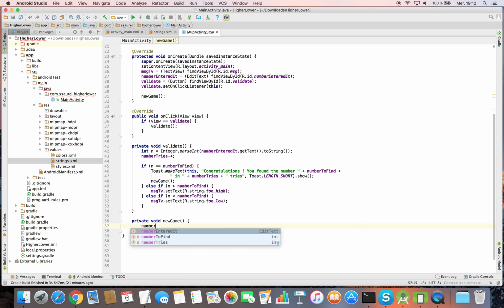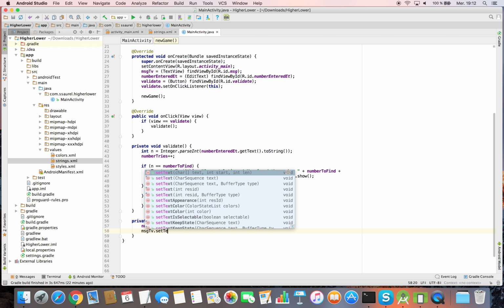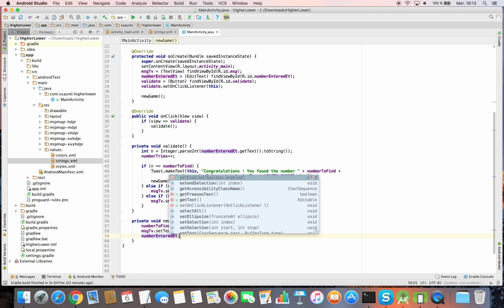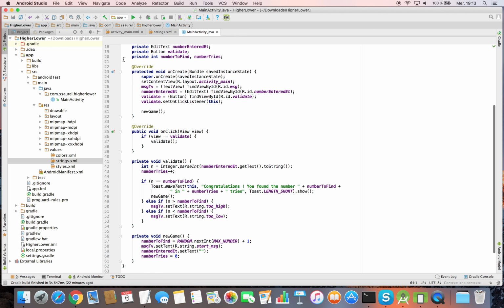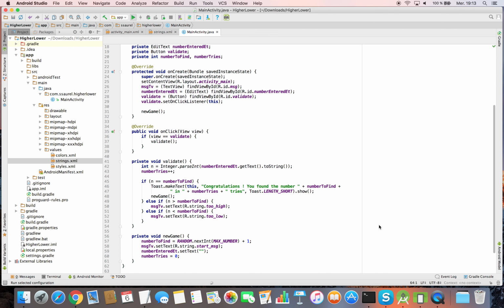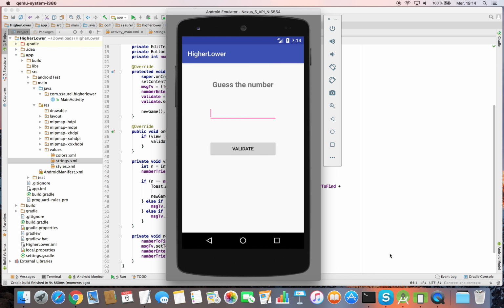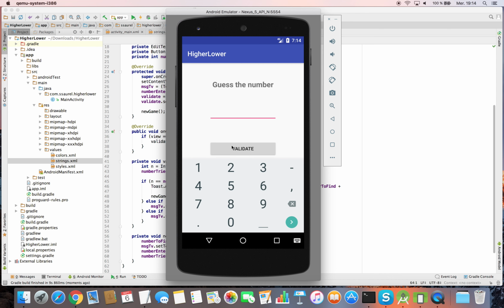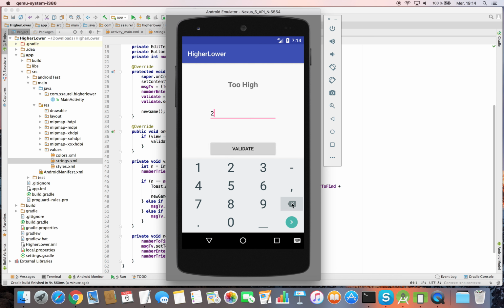Create a Higher Lower Guessing Game for Android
Learn how to create a Higher Lower Guessing Game for Android with Android Studio.

In a Higher Lower Guessing Game, the computer will come up with a number between one and one thousand. The player must then continue to guess numbers until the player guesses the correct number. For every guess, the computer will either say "Too high" or "Too low", and then ask for another input. At the end of the game, the number is revealed along with the number of guesses it took to get the correct number.

Let us know your thoughts and feedback on this Higher Lower Guessing Game for Android in comments.

► Learn to create Android Apps step by step on the SSaurel's Blog